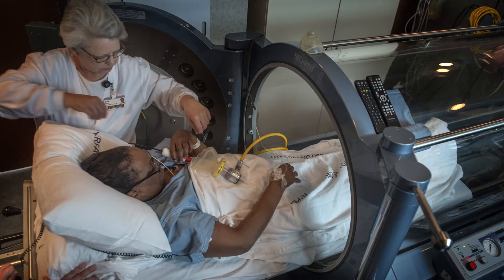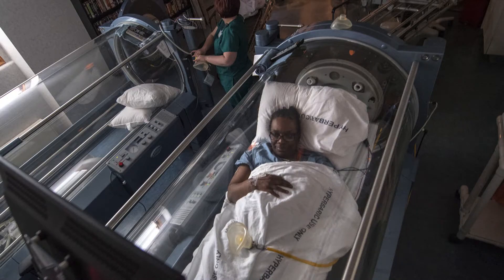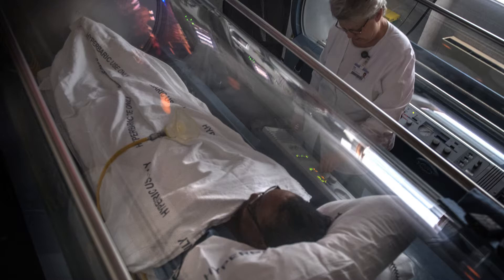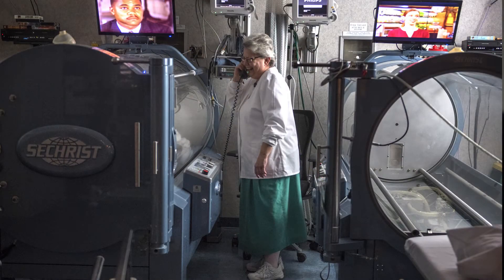Dr. Drue Orwig explains hyperbaric oxygenation therapy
Drue Orwig, DO, a Spectrum Health emergency medicine physician and hyperbaric medicine specialist, explains hyperbaric oxygenation therapy.